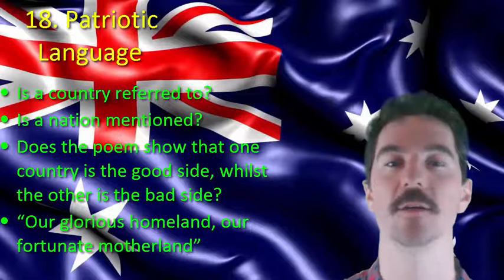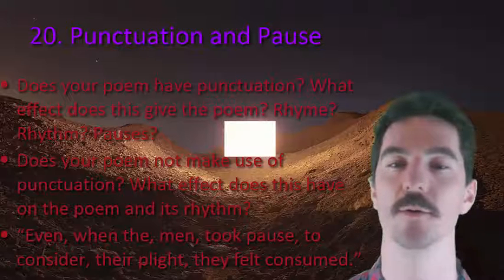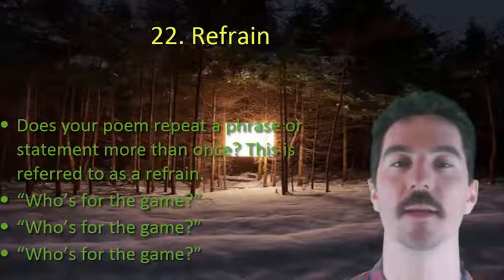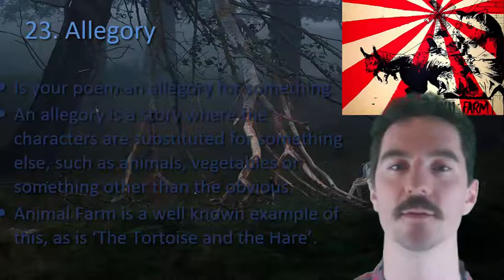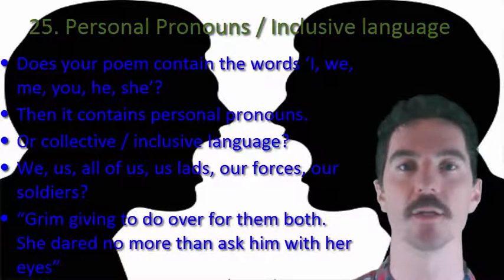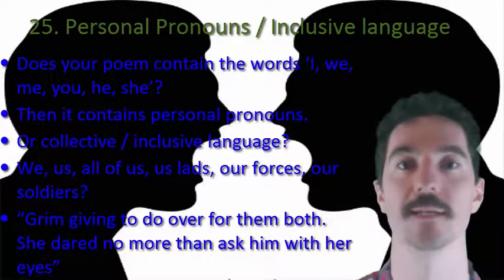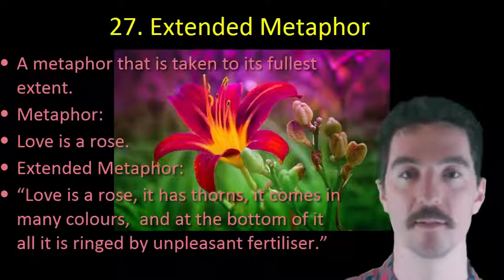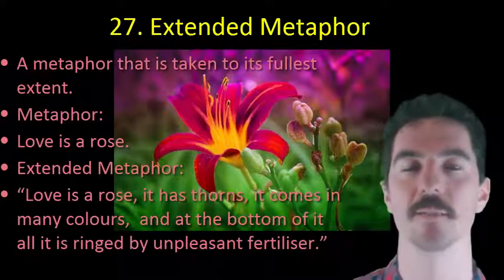Locating Techniques in a Poem (Poetic Metalanguage) - Part 2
A guided system of annotation for Poetic techniques and rhyme and rhythm patterns, students are taken through all of the relevant metalanguage they may require.